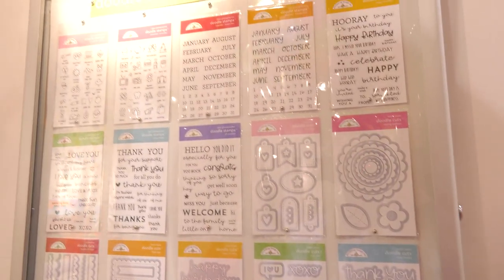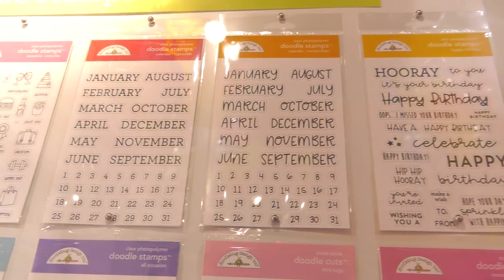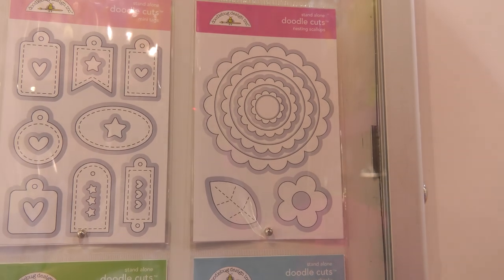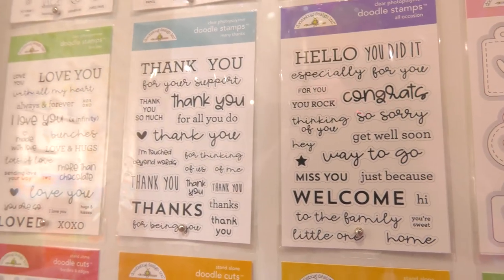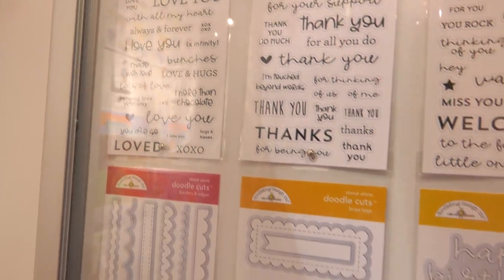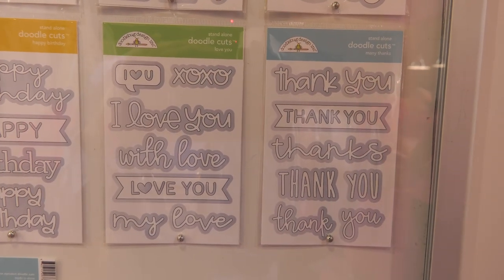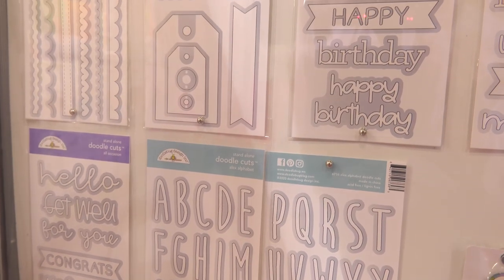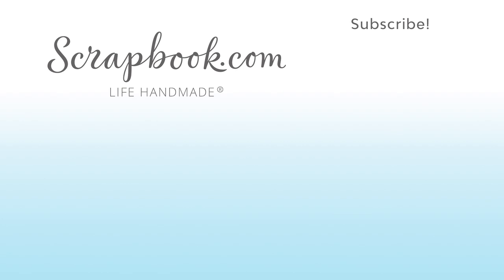Doodlebug Design | New Doodle Stamps and Doodle Cuts You'll Love!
Scrapbook.com stopped in the Doodlebug Design booth at Creativation 2020 for a firsthand look at their new Doodle Stamps and Doodle Cuts. This year, they've expanded their fan-favorite stamps and dies to include nested dies, sentiments, planner stamps, alphabets, and more!